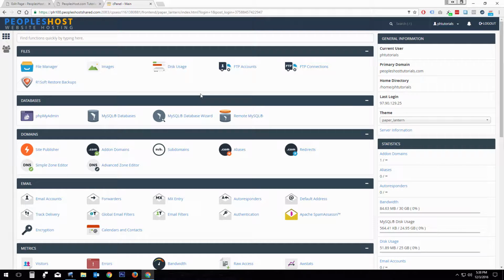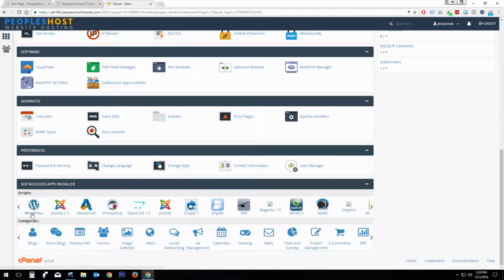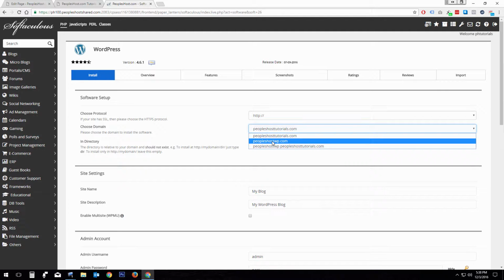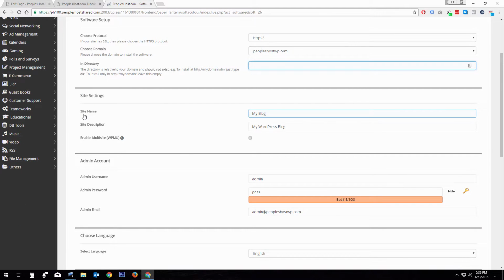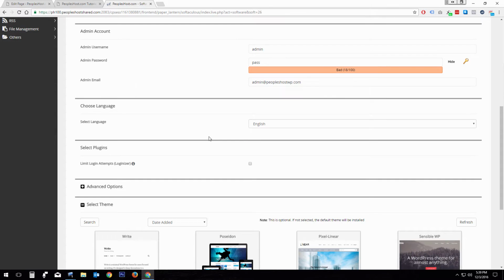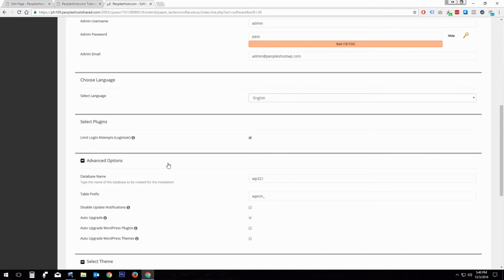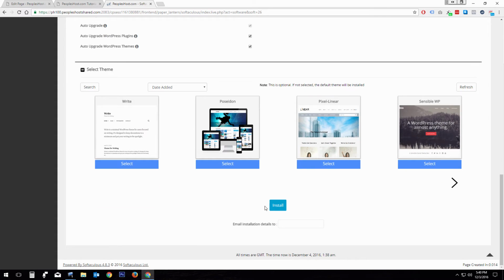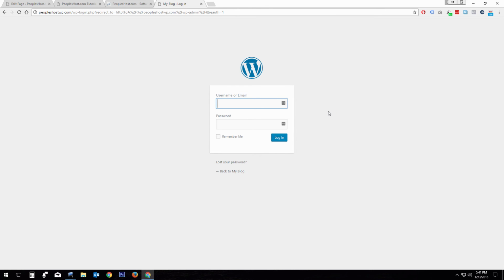How to Install WordPress Using Softaculous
Learn how to use Softaculous to install WordPress with the click of a button. We'll walk you through the steps on how to install WordPress through your control panel (cPanel).